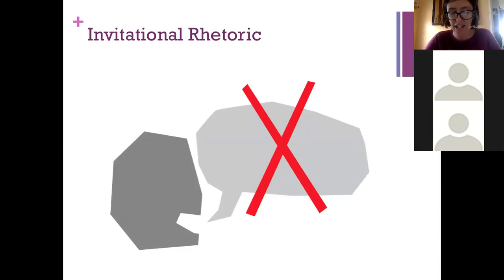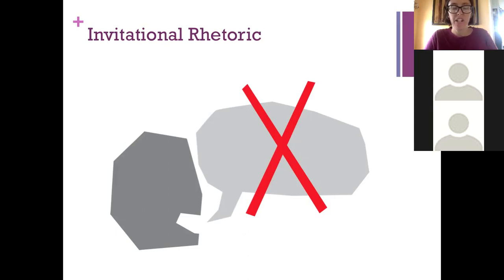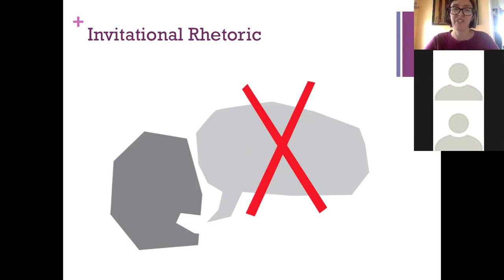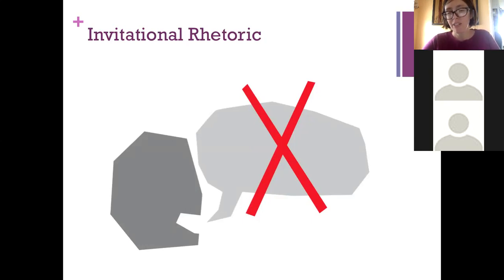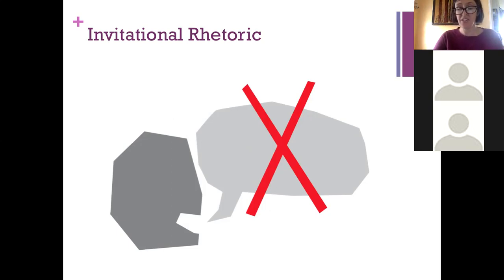COMS 444 Invitational Rhetoric